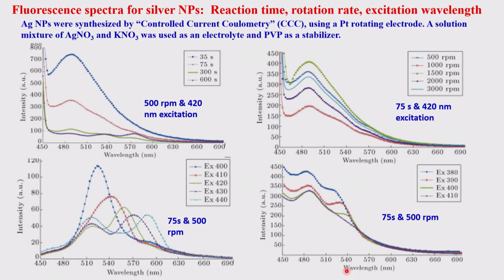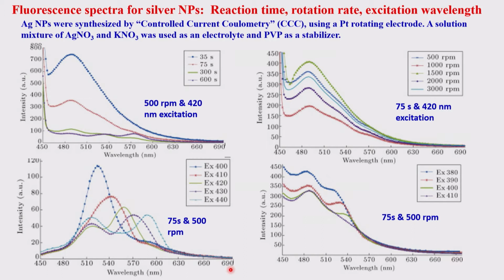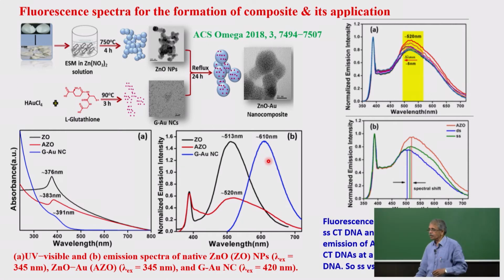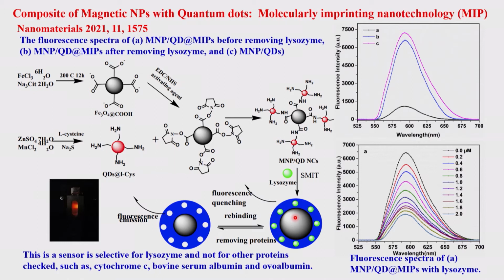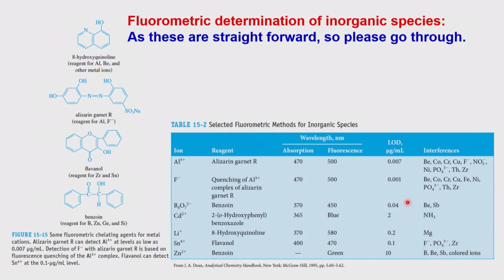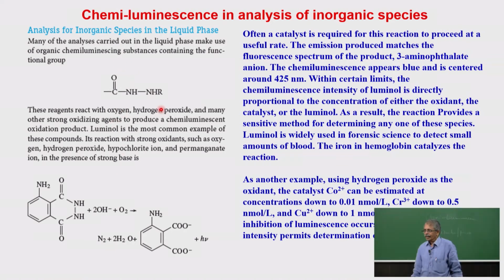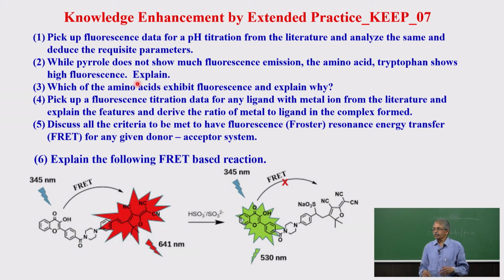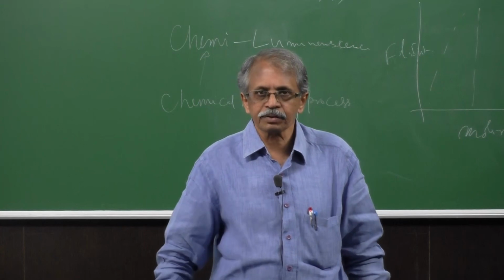Flurescence Luminescence Spectroscopy_Part 4